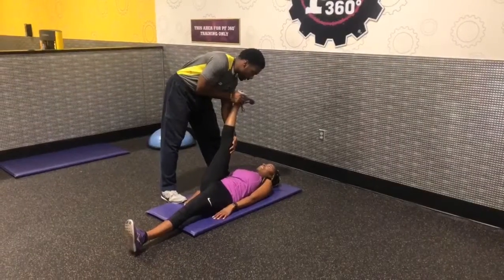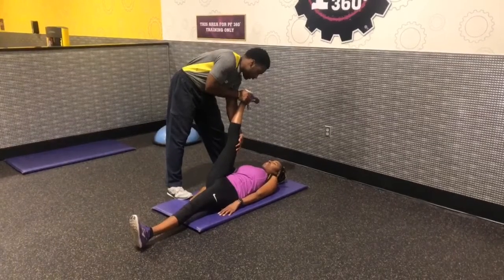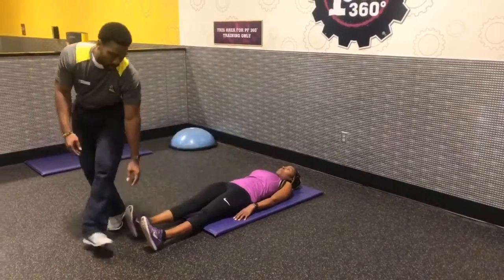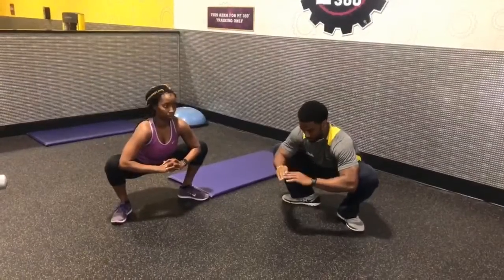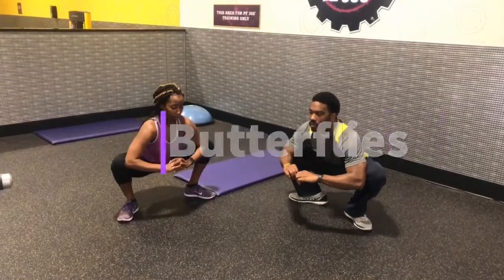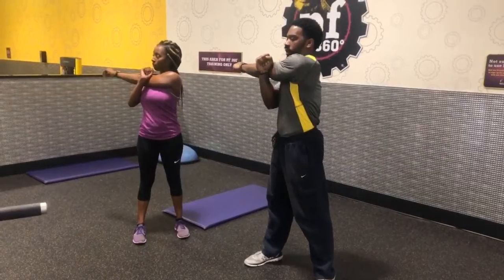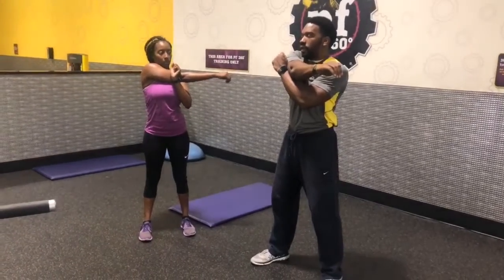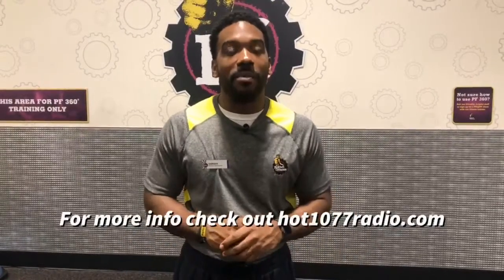New Year Fitness with Darien Pippens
CBS 42 Digital